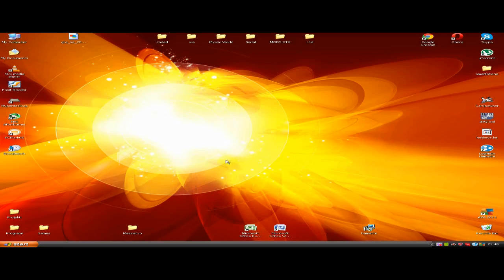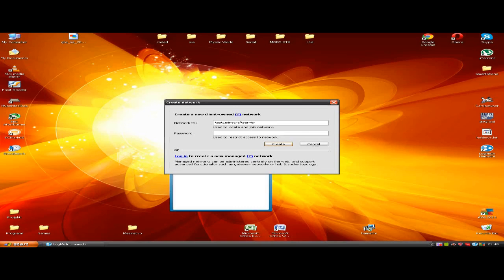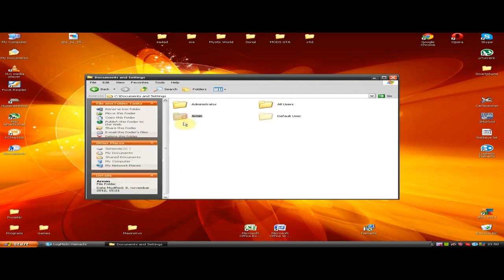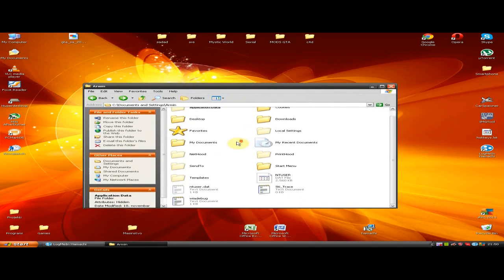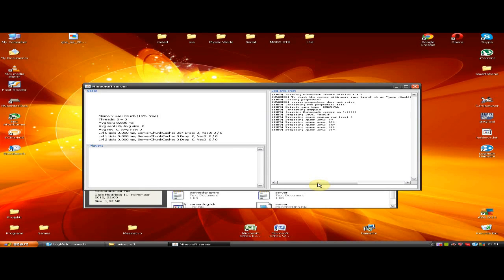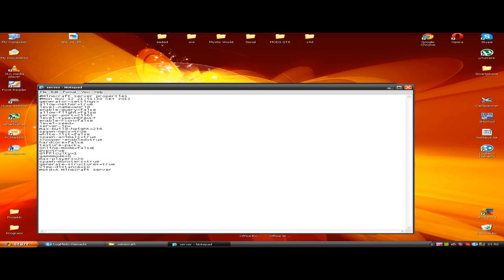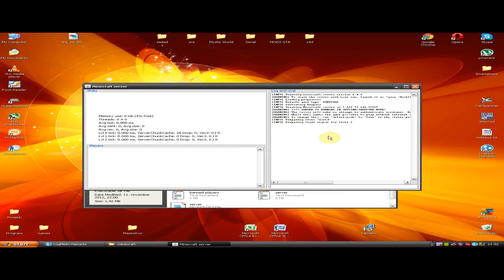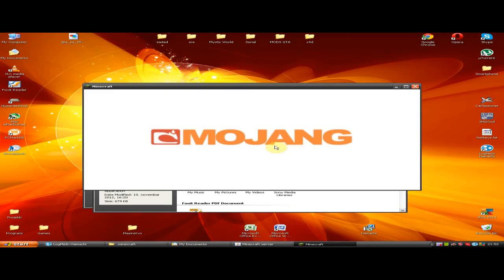How to play minecraft on hamachi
Play more games at:
Ultimate Naruto:

» Video Description: How to capture and share desktop in 10 seconds